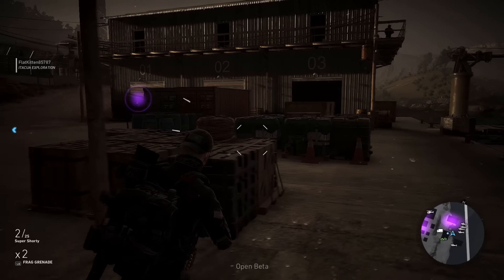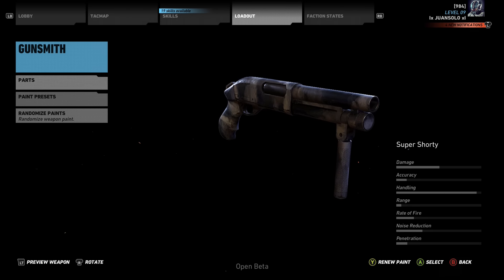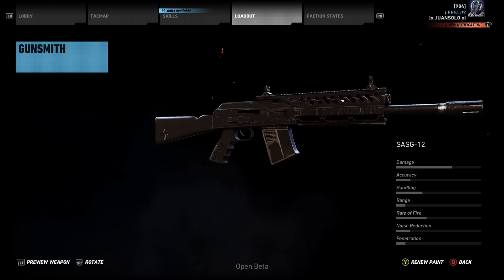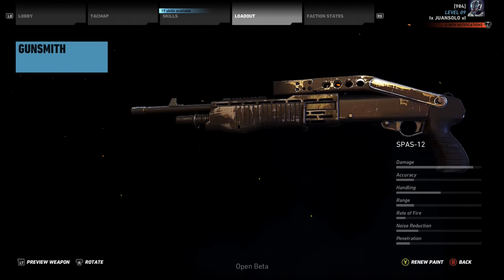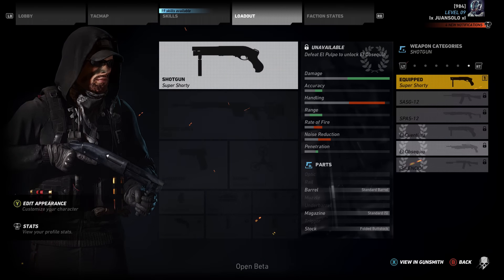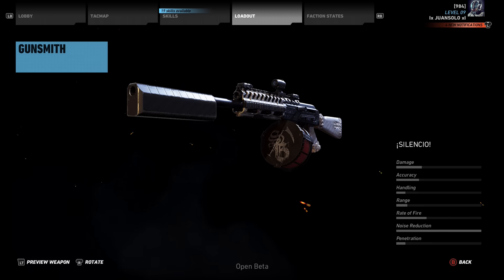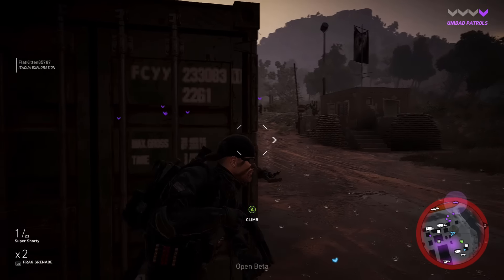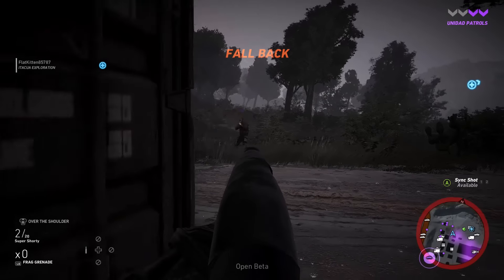"ALL SHOTGUNS" Ghost Recon Wildlands!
In this video I go over all the Shotguns that will be in Ghost Recon Wildlands! I hope you enjoy!